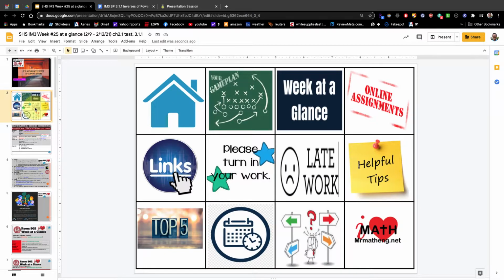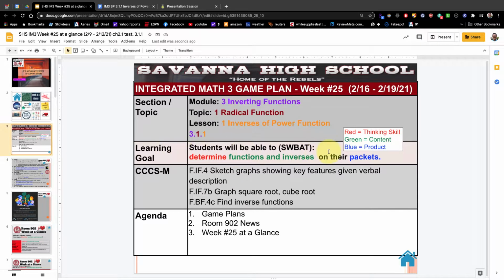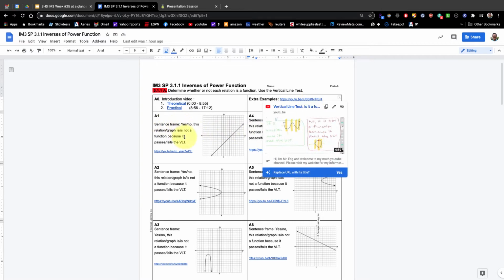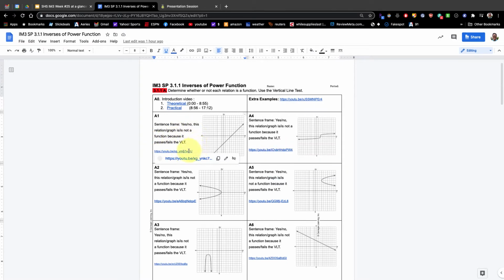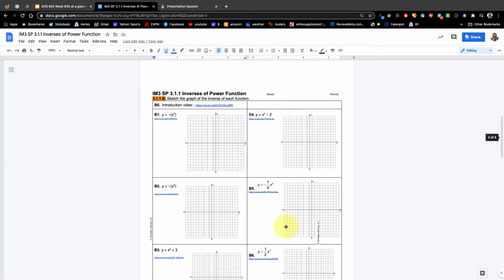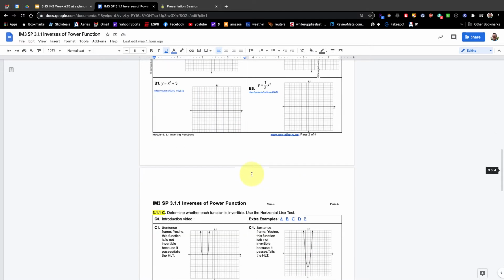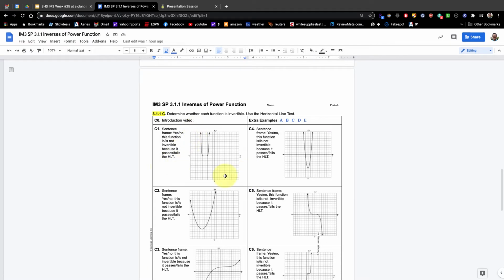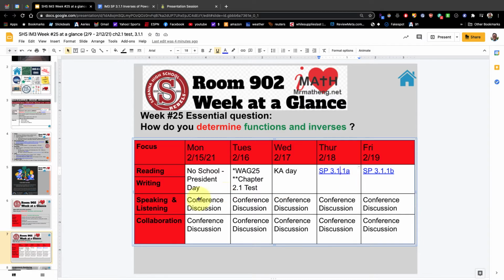SHS IM3 Week #25 at a glance (2/9 - 2/12/21) ch2.1 test, 3.1.1